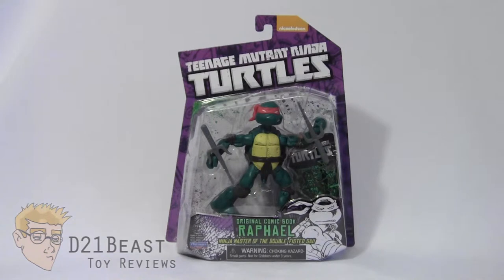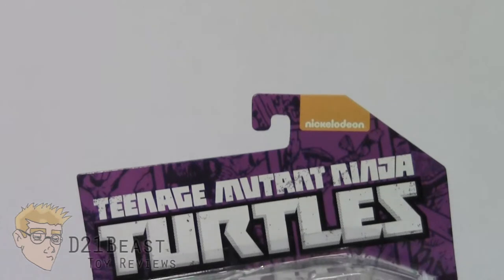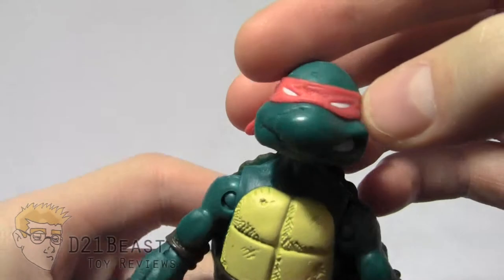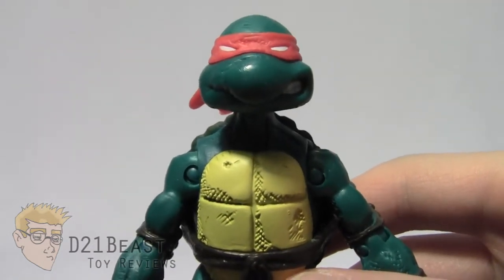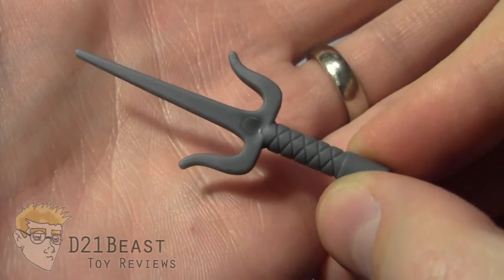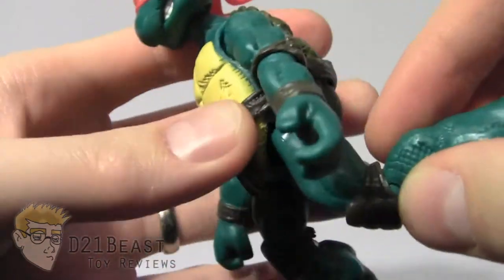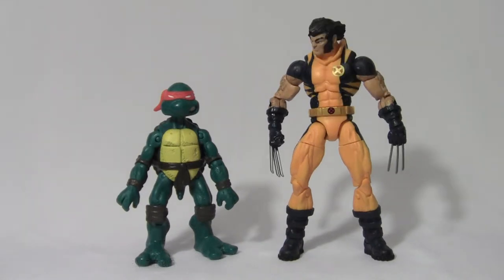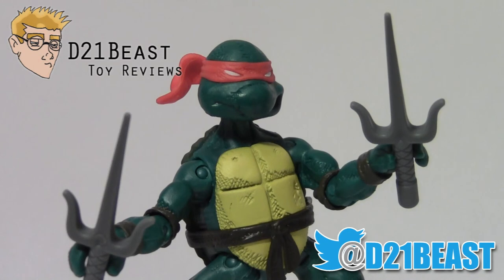Teenage Mutant Ninja Turtles Raphael Review - Original Comic Book Series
Hey Toy Fans, today I review the 2014 Nickelodeon Teenage Mutant Ninja Turtles Original Comic Book Series Raphael figure released by Playmates.